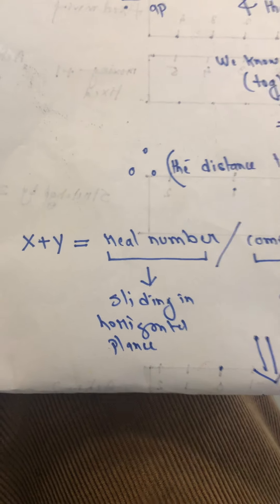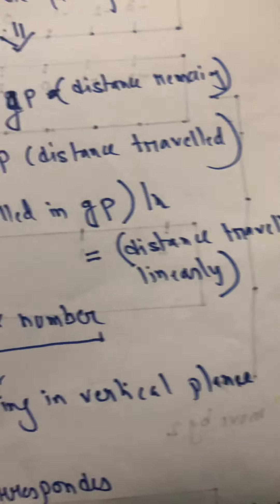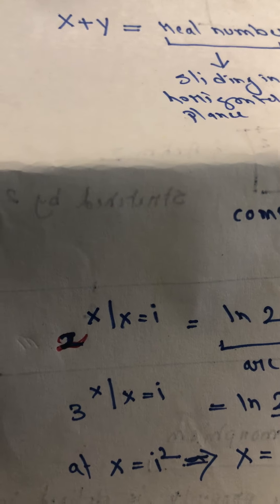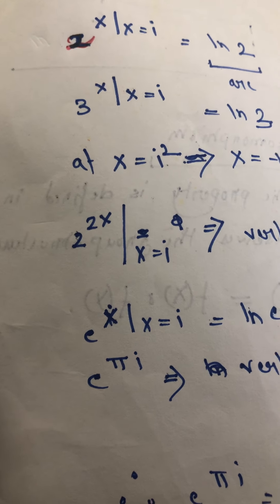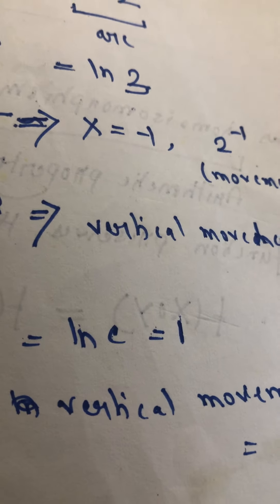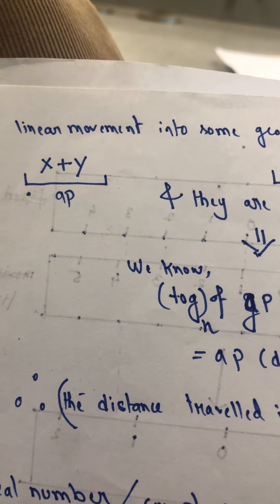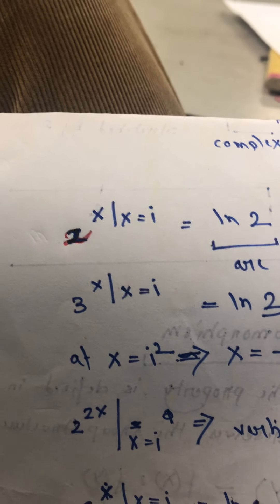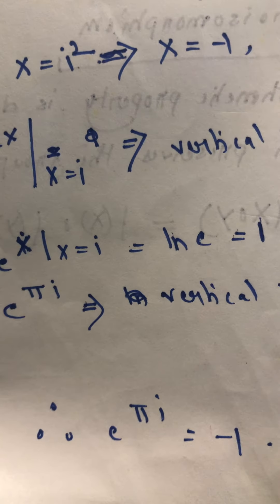Lecture video on Euler equation for beginners 2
Using intuition understanding e... (Part 9)Mathematics 17